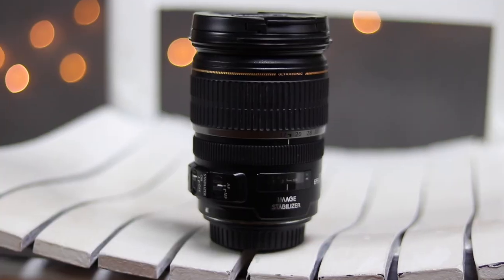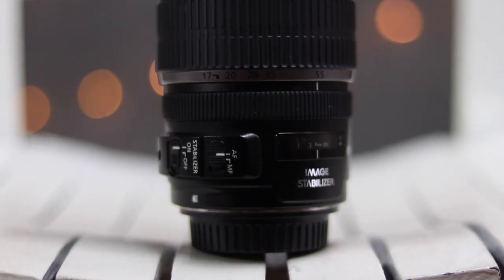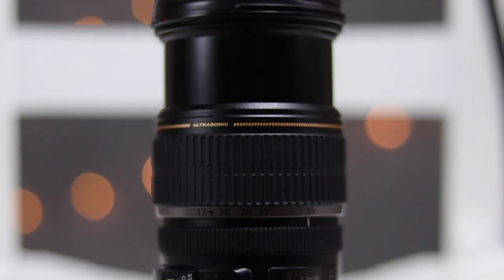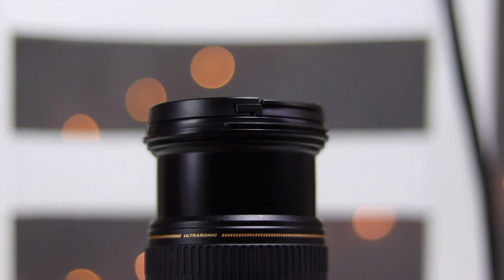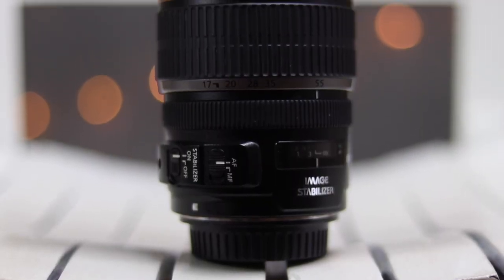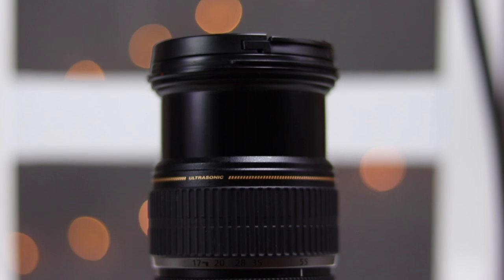Best Lens for Vlogging AND Photography? Canon EF-S 17-55 f2.8 in 2019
In this video, we're taking a look at the lens that has become my go-to lens for the past six months, the Canon EF-S 17-55 f2.8. I'll give my thoughts on the lens performance in photography, videography and vlogging.